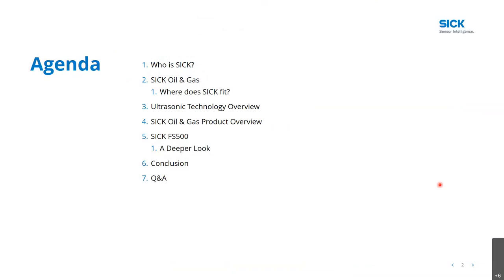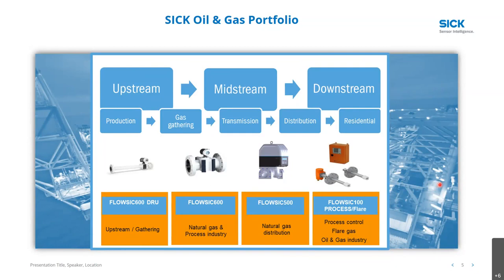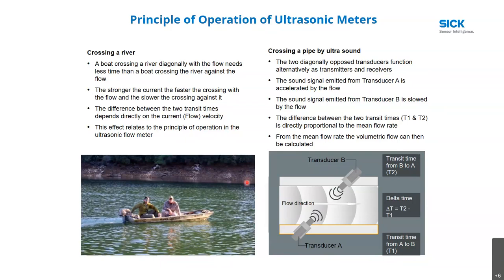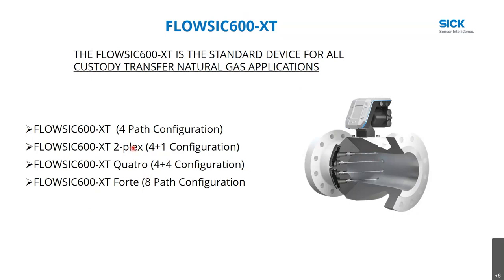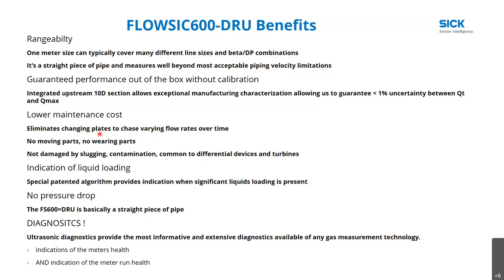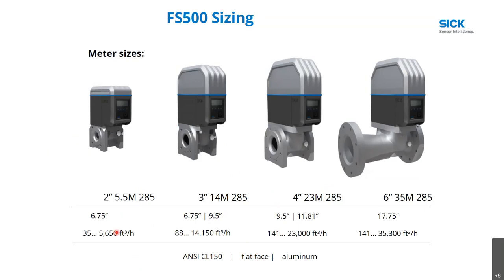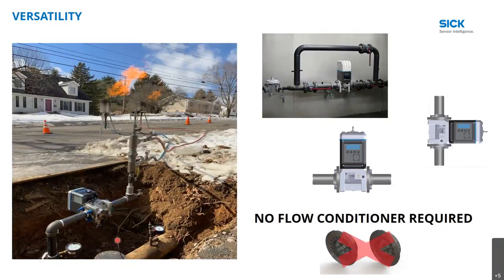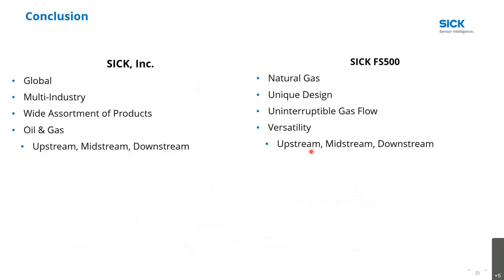Prepare for increased efficiency while addressing top challenges in measurement technologies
Joel Nava, our expert with over 40 years of industry experience will discuss trends and advantages of Ultrasonic Flow Meters in the Downstream Natural Gas Industry.